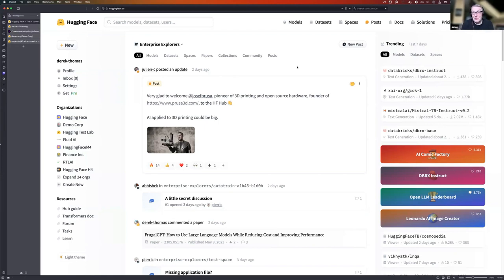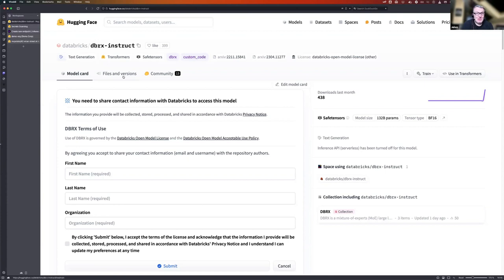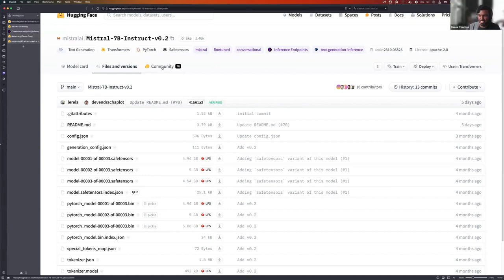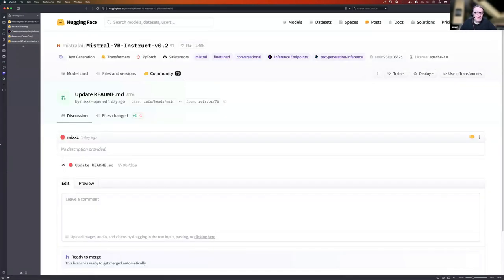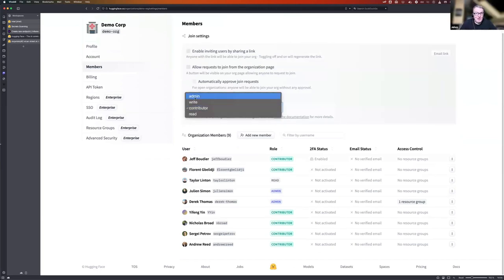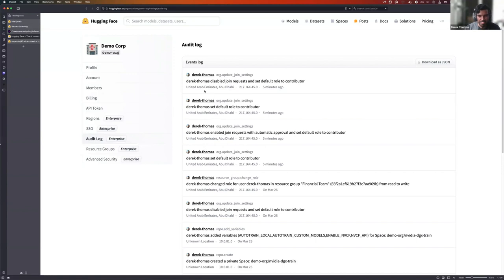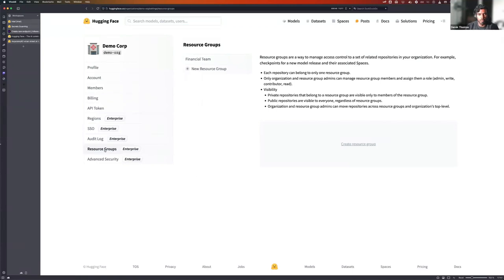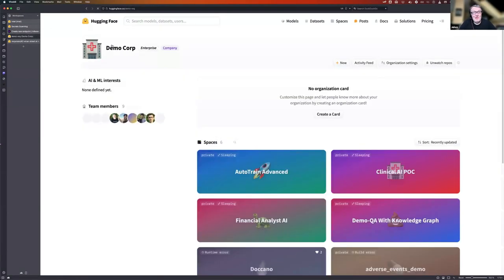Enterprise AI with the Hugging Face Enterprise Hub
Curious how the Hugging Face Enterprise hub, an enterprise-ready version of the world’s leading AI platform, can help your organization foster collaboration and innovation while maintaining a strong security and compliance posture?

In this video, my colleague Derek and I walk you through the features of the Hugging Face Enterprise Hub.

00:00 Introduction
01:45 Model pages
05:45 Model repositories
08:20 The Community tab
10:10 The "Train" and "Deploy" buttons
12:35 Organizations
15:00 User roles
18:00 Single Sign On
20:10 Auditing
21:30 Data locality
23:20 Resource groups
24:55 Advanced security
27:15 SOC 2 and GDPR
28:35 CI/CD integration